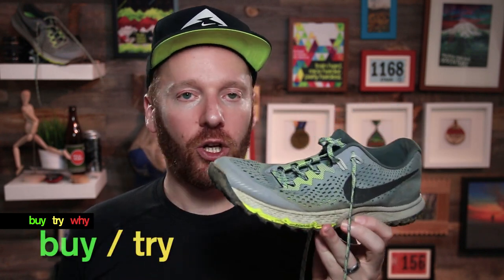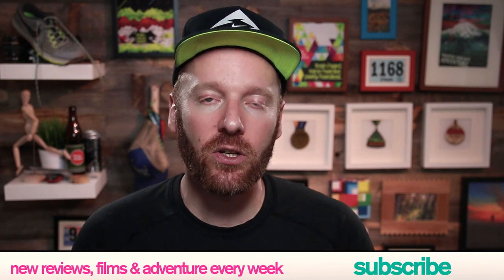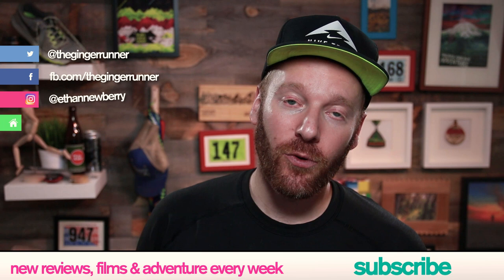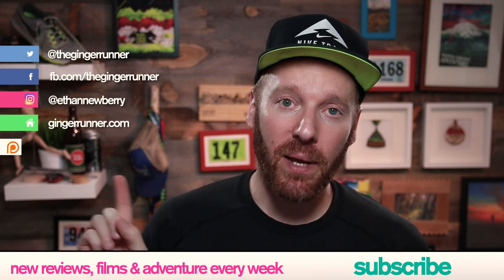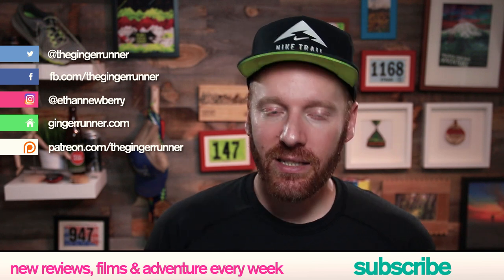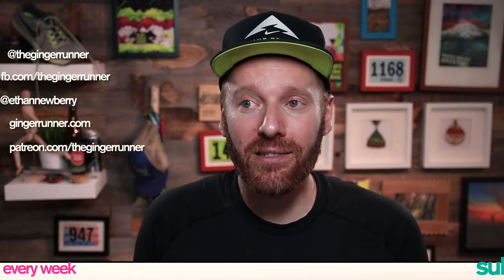NIKE ZOOM KIGER 4 REVIEW | The Ginger Runner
GET THE KIGER 4:
"gingerrun" for 10% select items! ENJOY!

When comparing the Kiger 4 to the Wildhorse 4, the Kiger is clearly the winner in my book. I've loved the Kiger since version 1 and now the 4th version continues with this trend. The updates are minimal and non-invasive. The shoe holds to the previous design nicely. What do YOU think?

This product was provided by Nike. All opinions are my own.